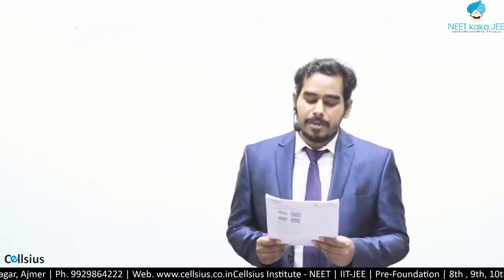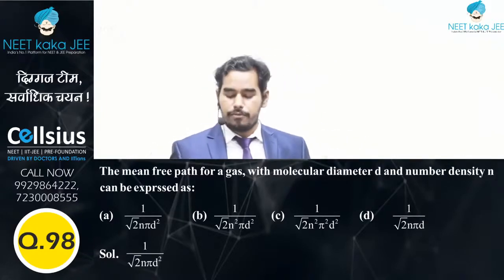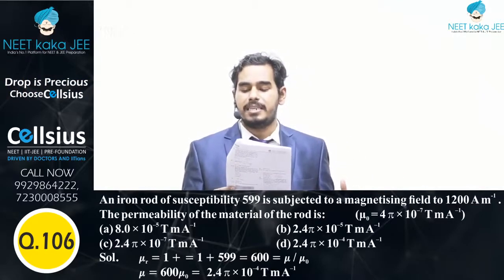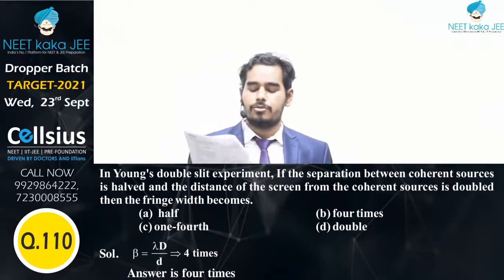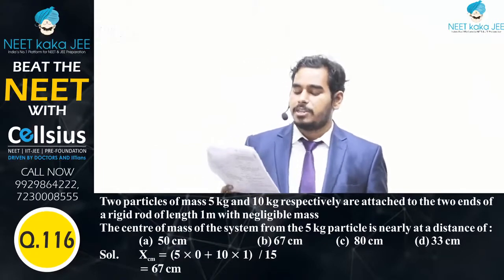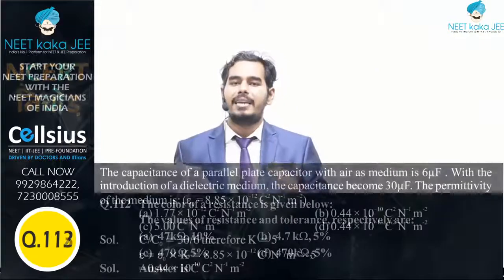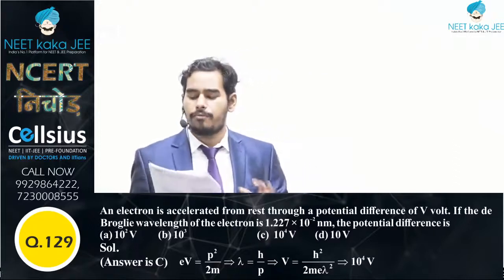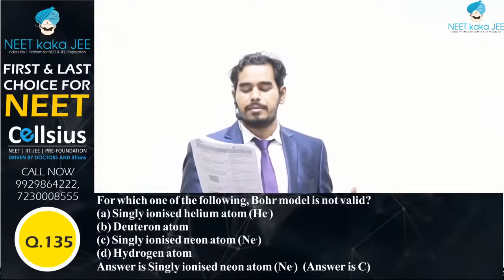Physics Video Solution NEET2020 | Answer key NEET2020 | detailed solution | expected cut off NEET